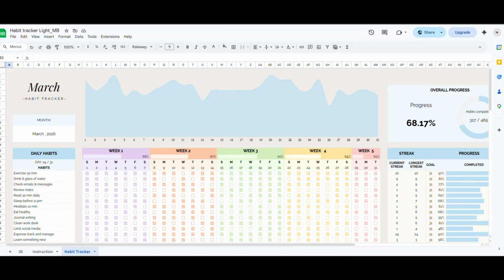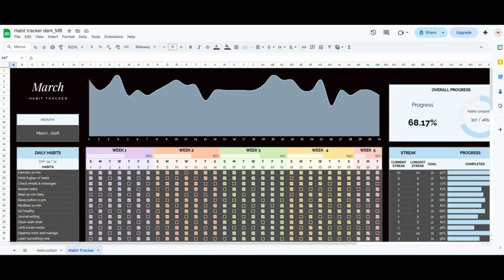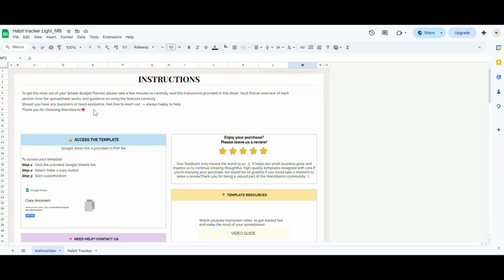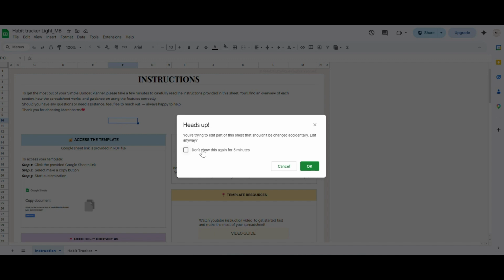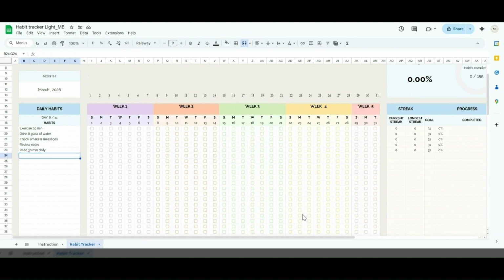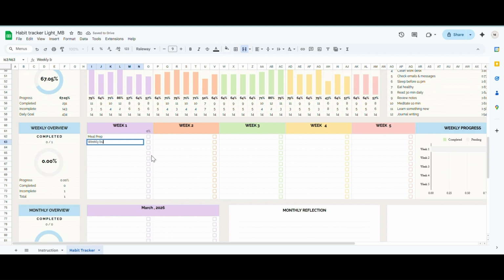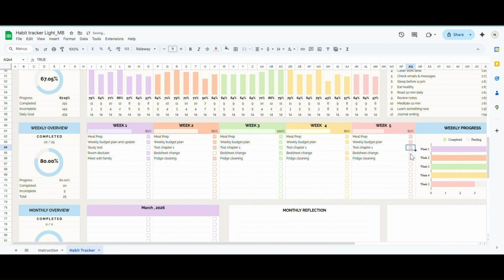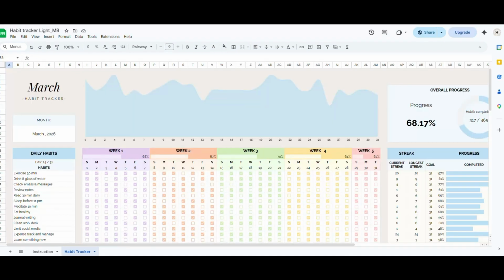Habit Tracker Tutorial | Google Sheets & Excel Spreadsheet Template (Beginner Friendly)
Learn how to easily track your daily habits using a Google Sheets and Excel spreadsheet template! In this step-by-step tutorial, I’ll guide you through how to set up, customize, and use your habit tracker to stay consistent and achieve your goals.

Whether you're building better routines, improving productivity, or staying accountable, this habit tracker spreadsheet makes it simple and effective.

✨ In this tutorial, you’ll learn:

How to set up your habit tracker template
How to enter and track daily habits
How to monitor progress and streaks
How to customize categories and goals
Tips to stay consistent with habit tracking
🎯Perfect for beginners—no prior Excel or Google Sheets experience needed!

Start building better habits today with this easy-to-use digital planner.